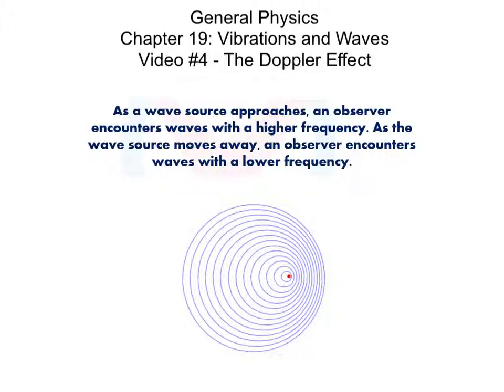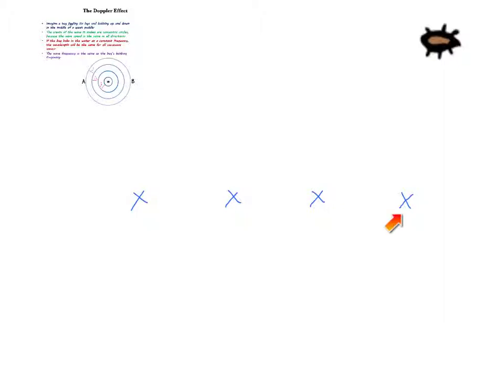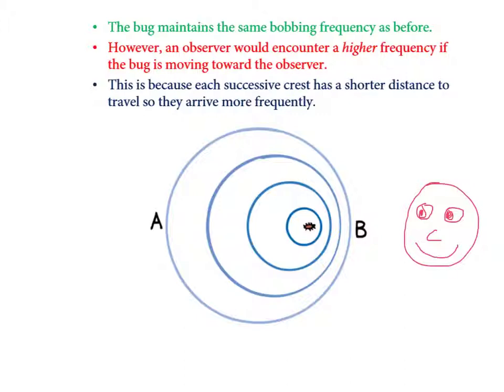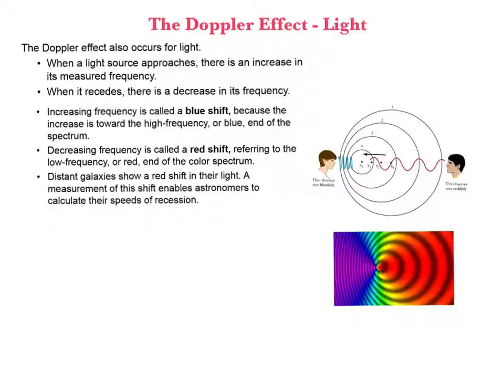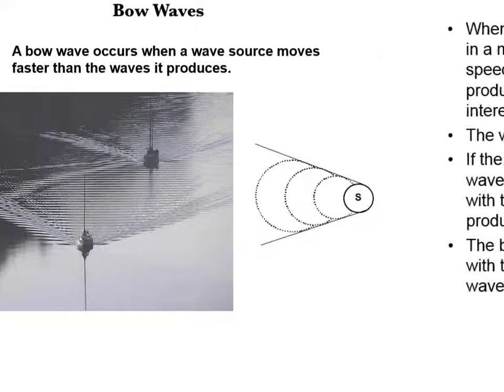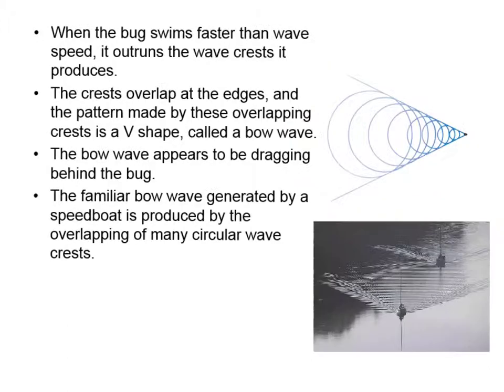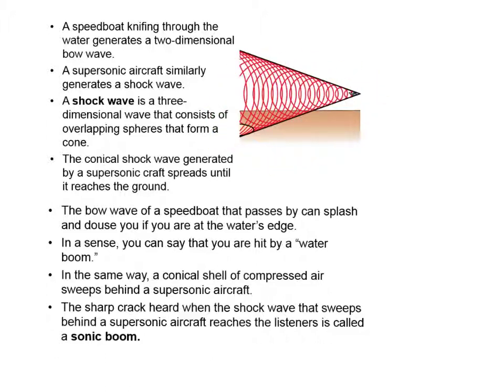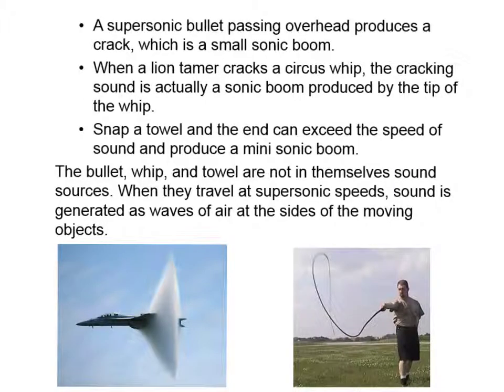The Doppler Effect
Gen Physics Ch 19 Video 4 The Doppler Effect